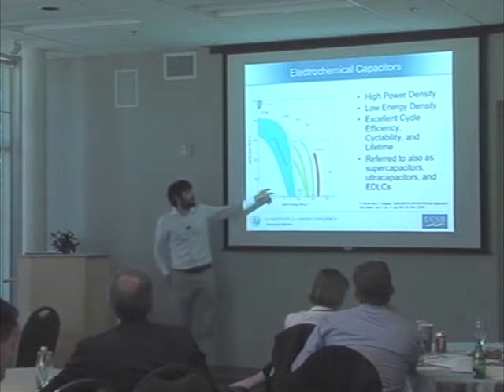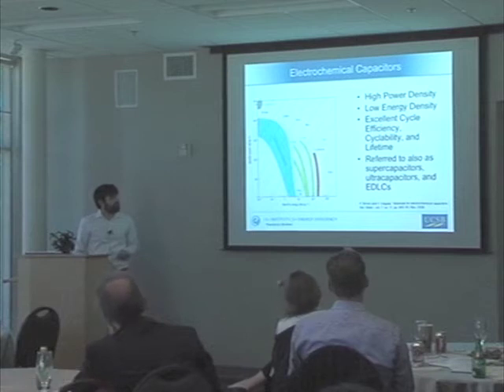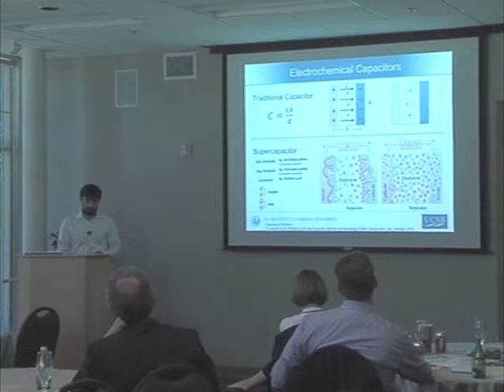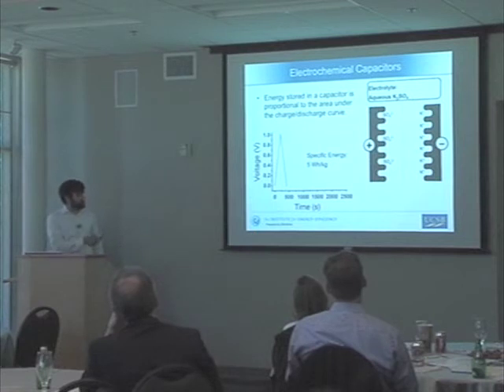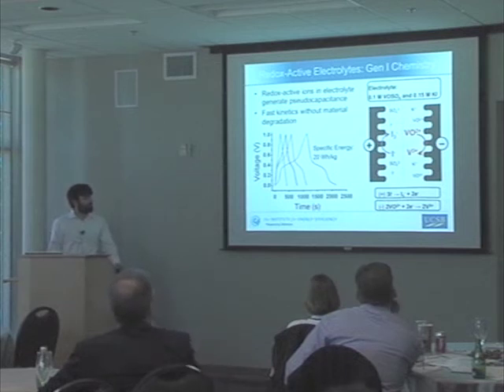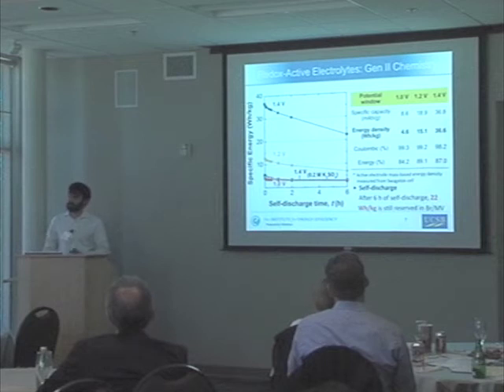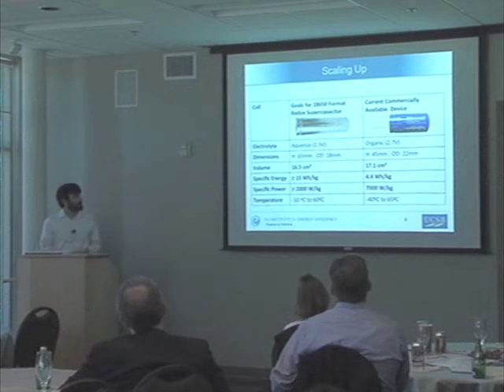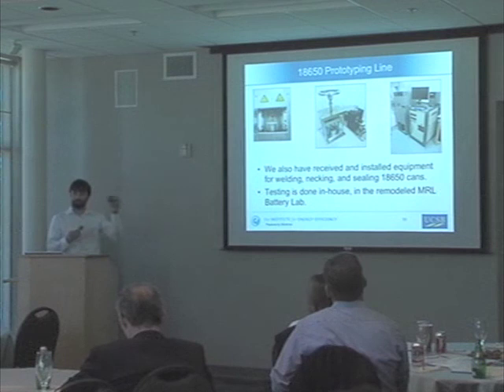Research Review 2014 Ultracapacitor Battery Research - Brian Evanko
Brian Evanko 2014 Research Review